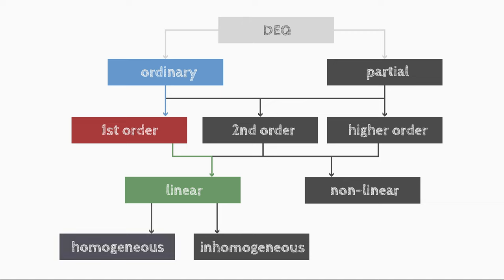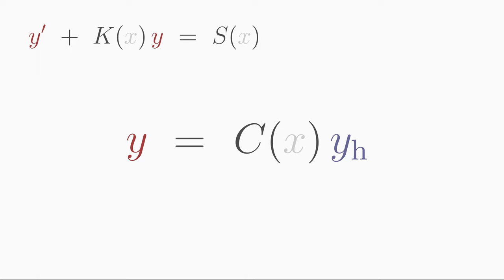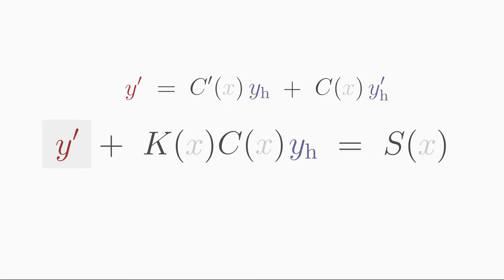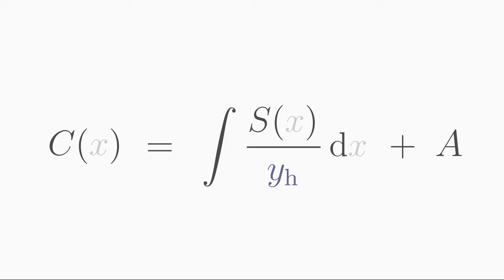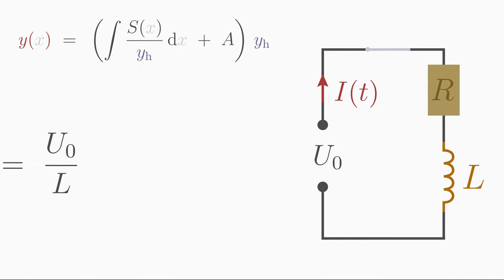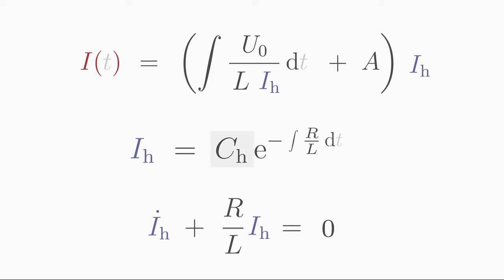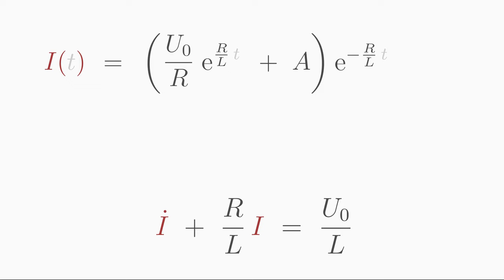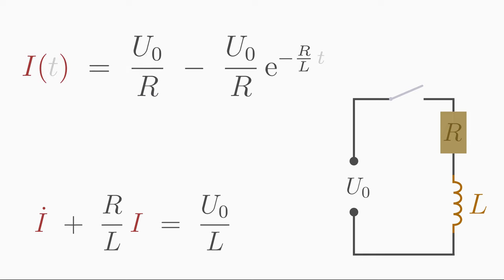How to Solve 1st Order Inhomogeneous ODE's?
00:00 What is Variation of Parameters good for?
00:45 Derivation of the method
03:09 Example: RL circuit